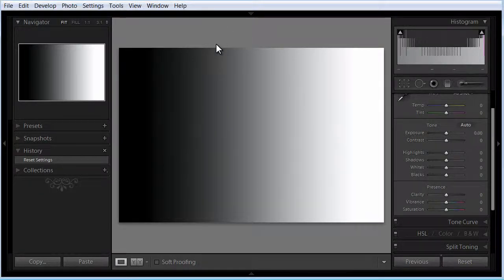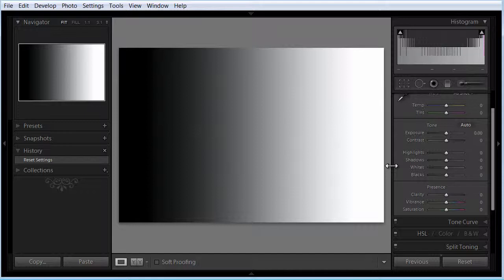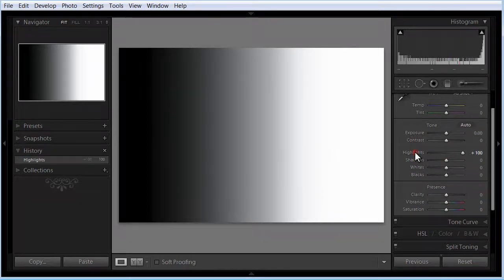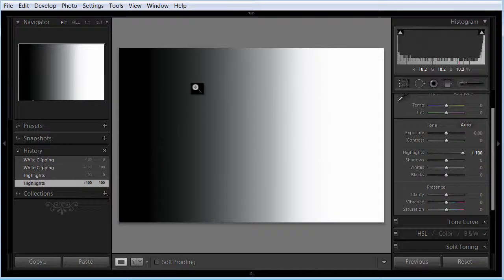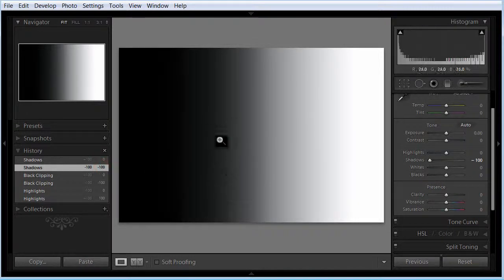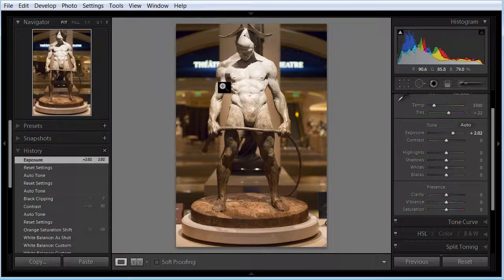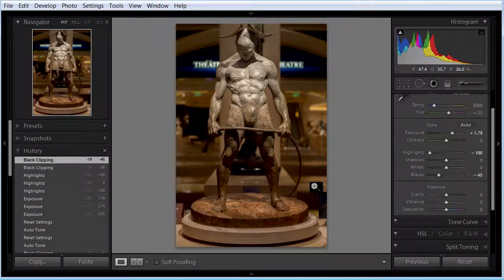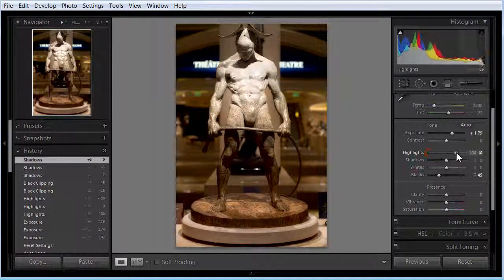Lightroom Tutorail Exactly What is Happening in the Develop Module